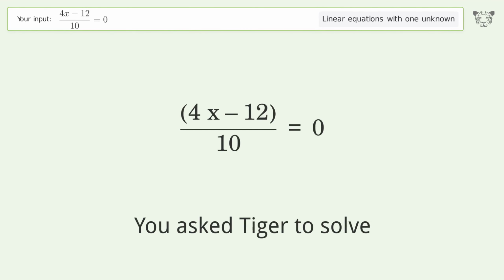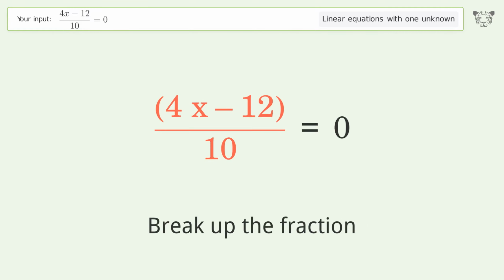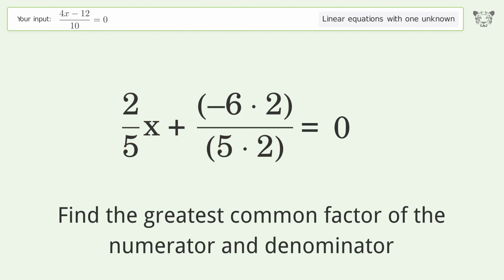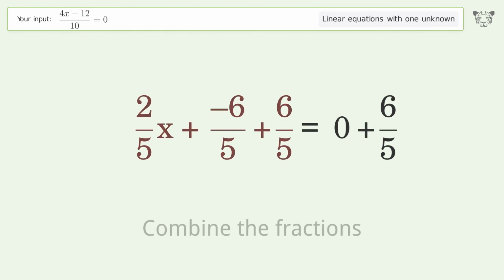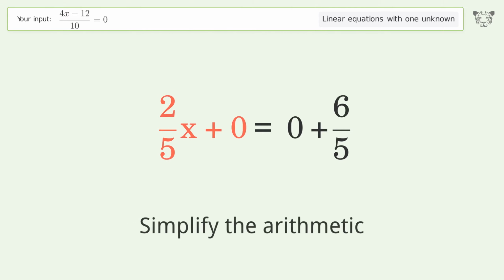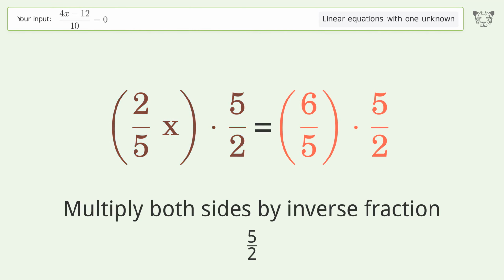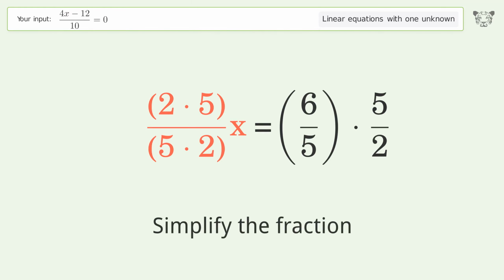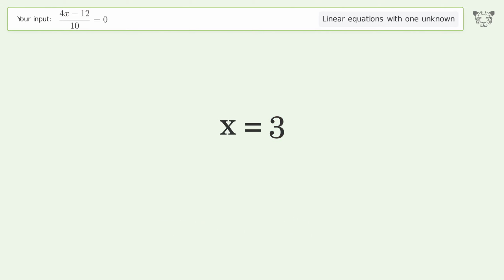Linear equation with one unknown: Solve (4x-12)/10=0 step-by-step solution